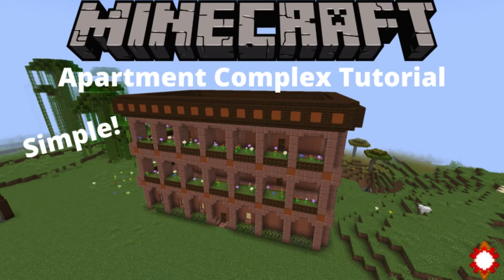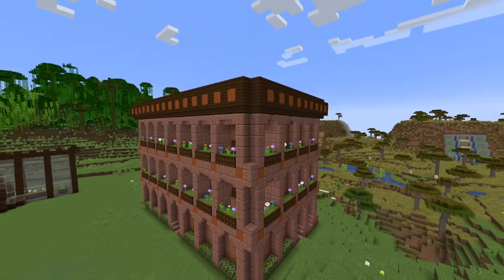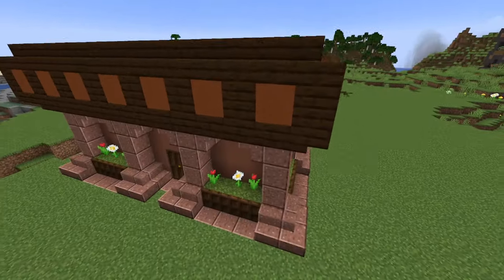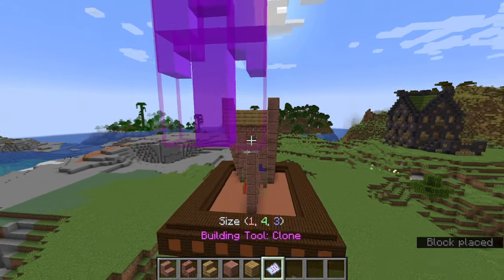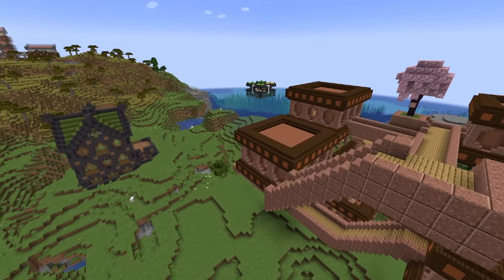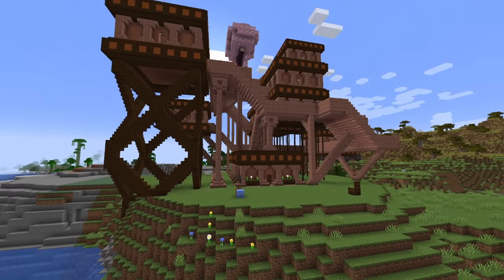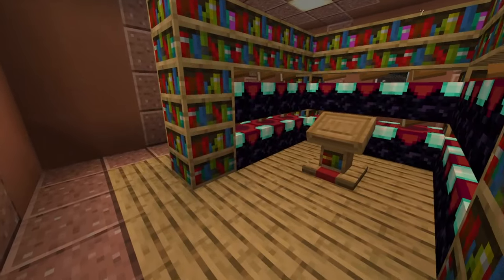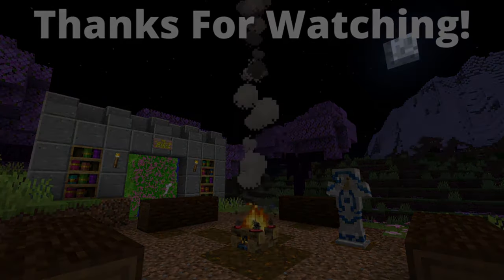[April Fools] Minecraft How to Build an Apartment Simple -Tutorial-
[April Fools] Minecraft How to Build an Apartment Simplex -Tutorial-

Complexes are too simple, why doesn't anyone make a simplex? That's why I'm here, I decided to build the most complex complex in reference to a random meme I saw online.